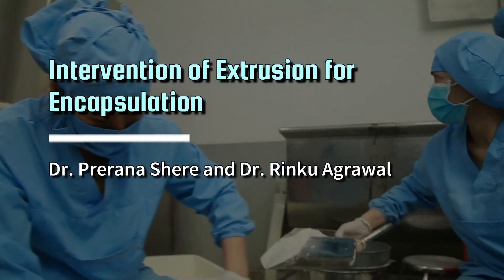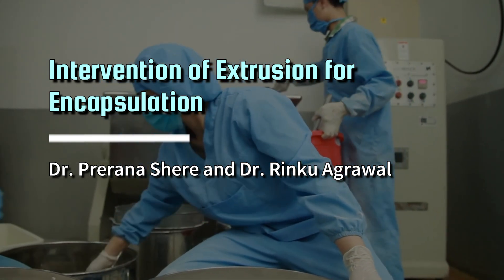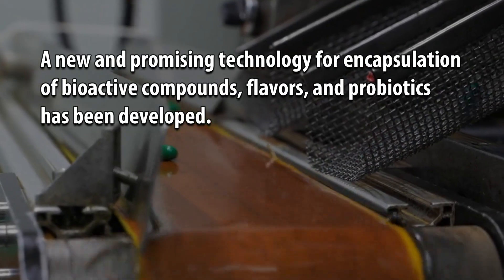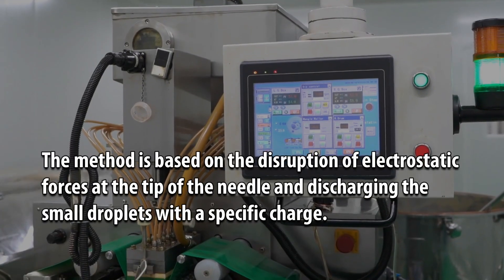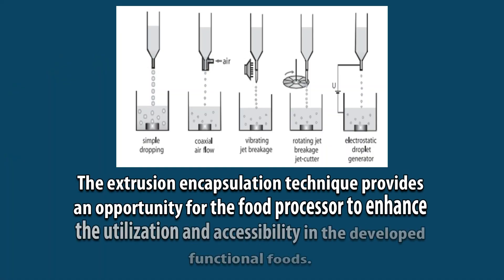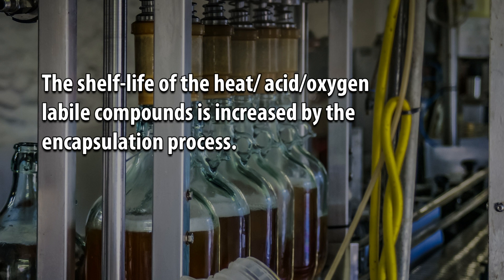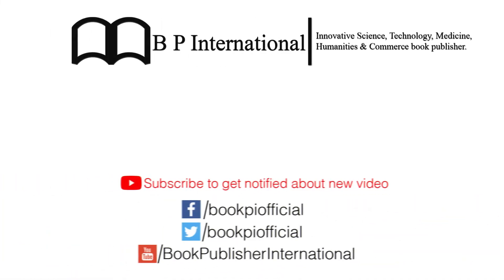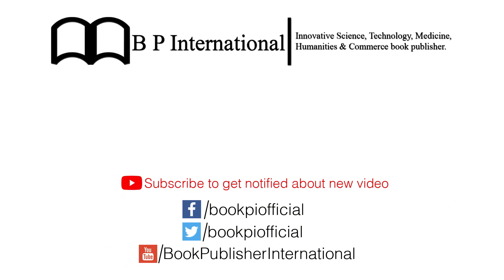Intervention of Extrusion for Encapsulation